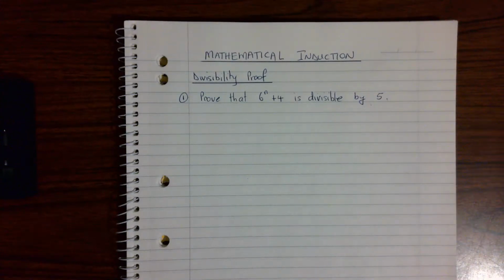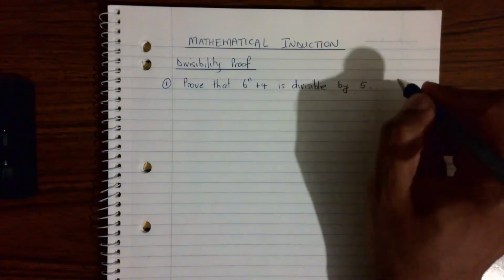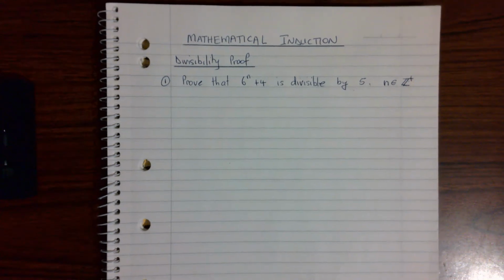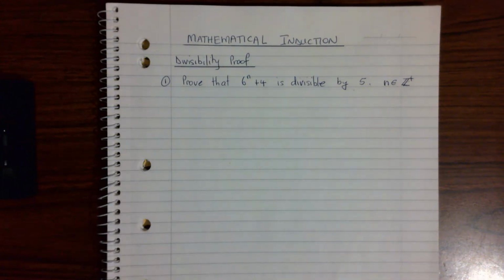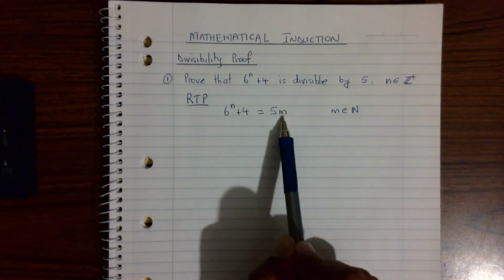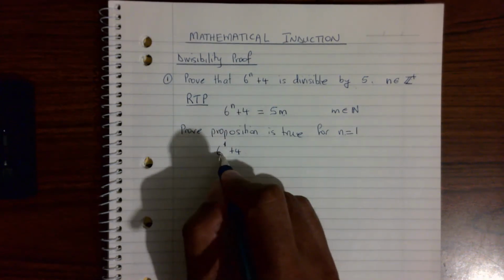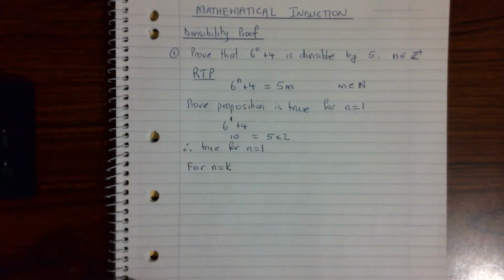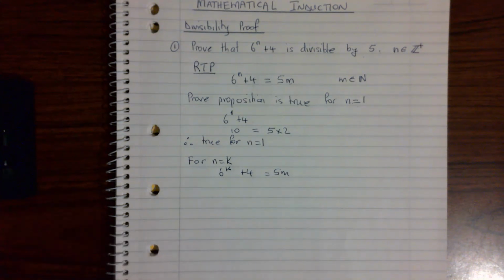Divisibility proof mathematical induction